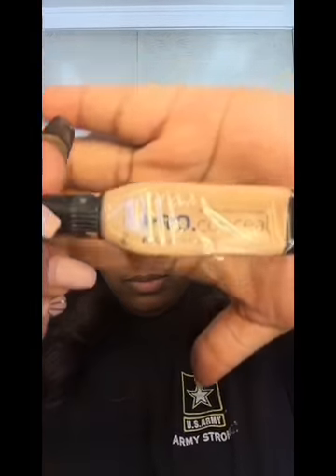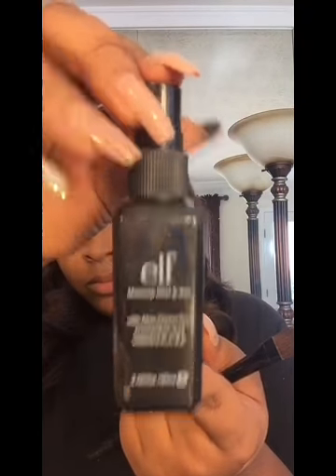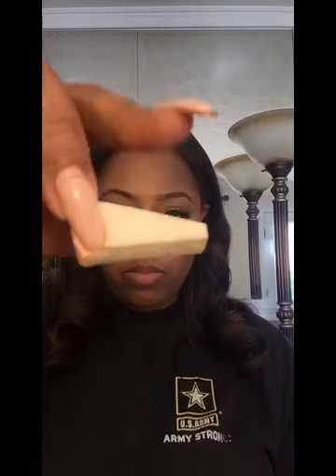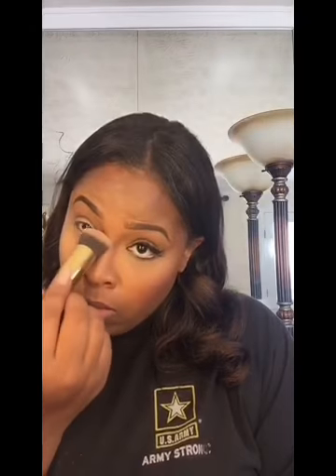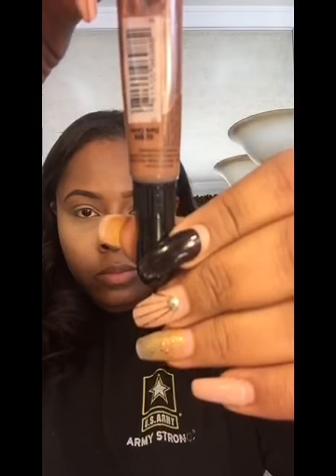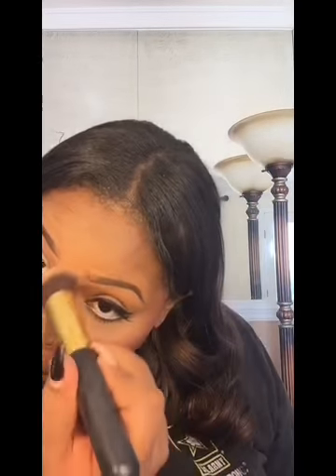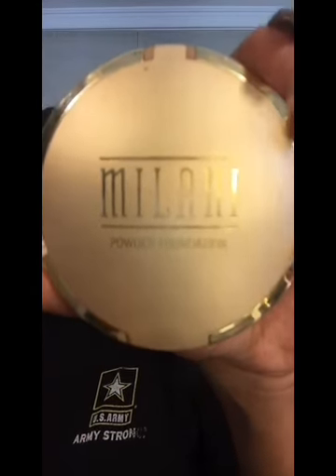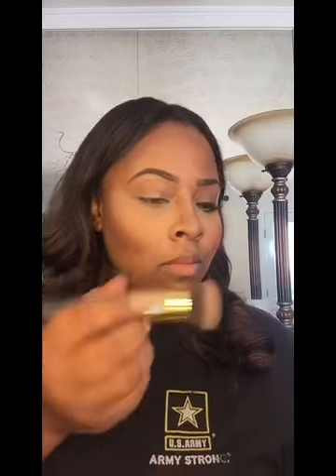Summer Makeup Tutorial Pt. 1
Get this super easy look with out liquid foundation.